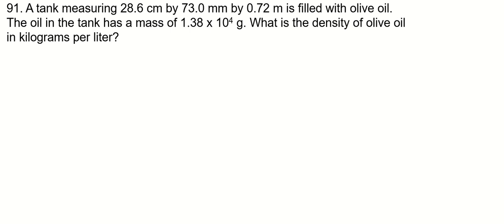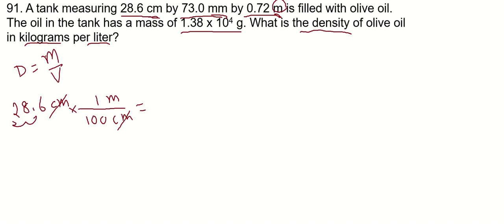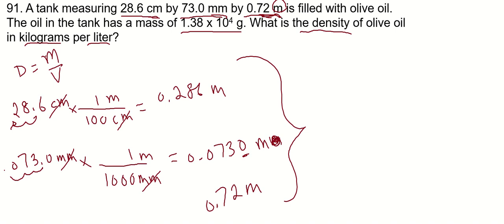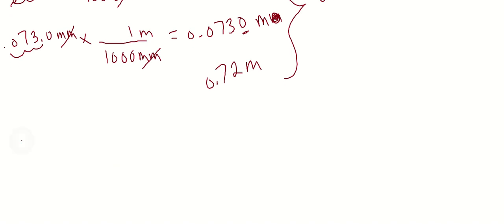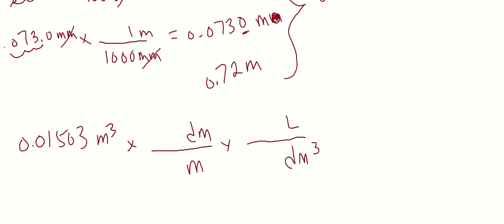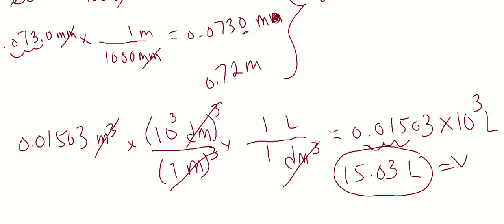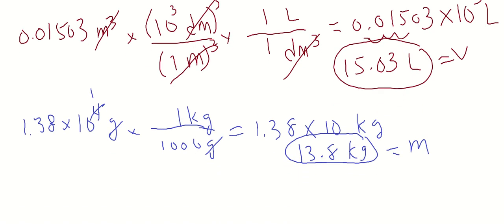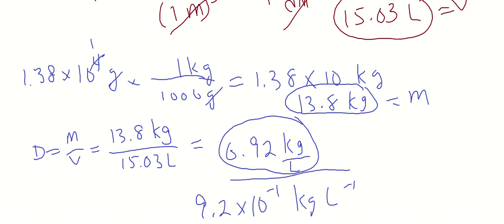#91 - Density and Conversions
Chapter 3, Problem 91:
A tank measuring 28.6 cm by 73.0 mm by 0.72 m is filled with olive oil. The oil in the tank has a mass of 1.38 x 10⁴ g. What is the density of olive oil in kilograms per liter?